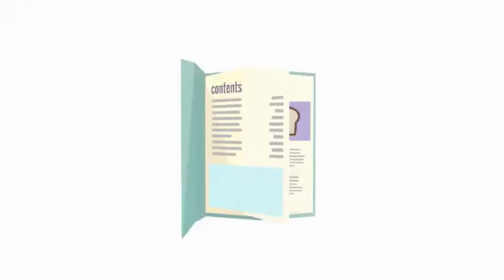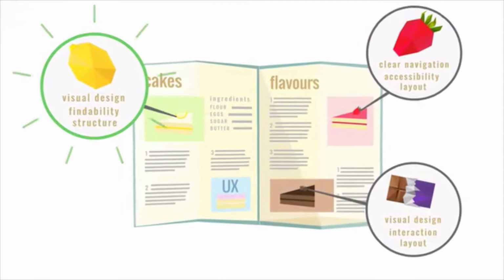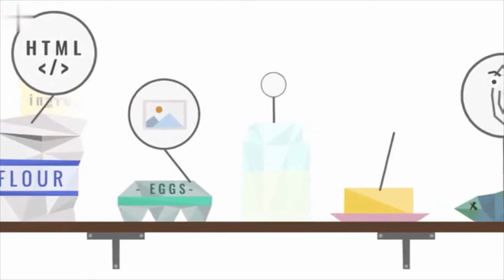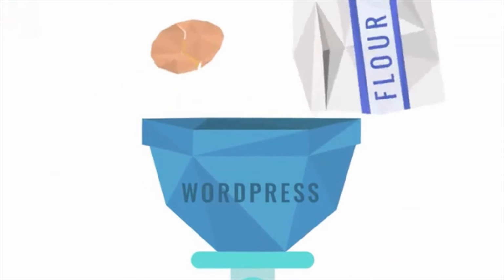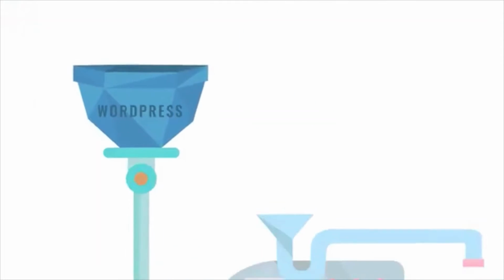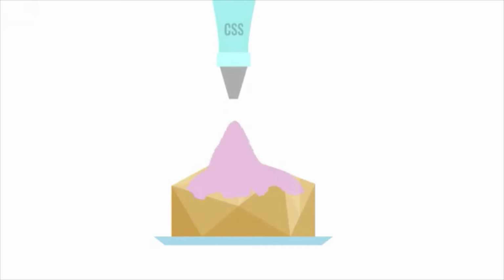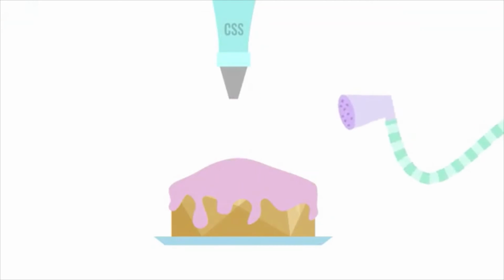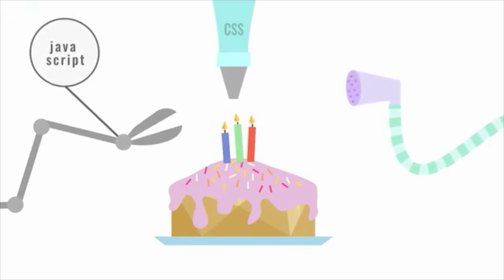How to "Bake" a Website 😃 😎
Hello Guys,
We have experimented how to bake a cake or biriyani..But have you tried baking a website ?

Well it's easy ! We can support you 😉